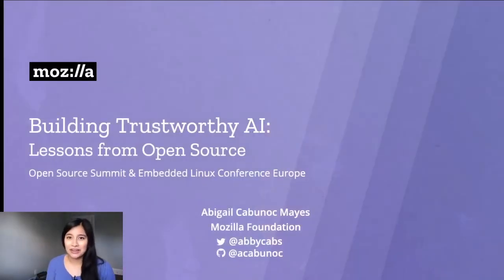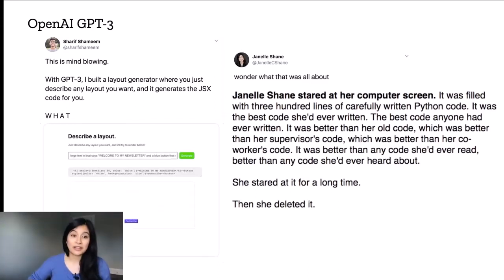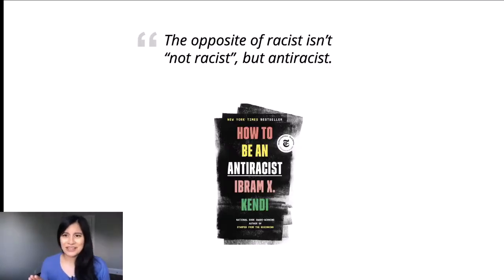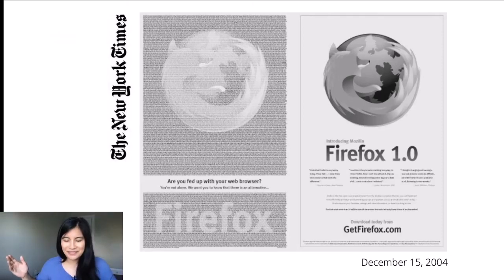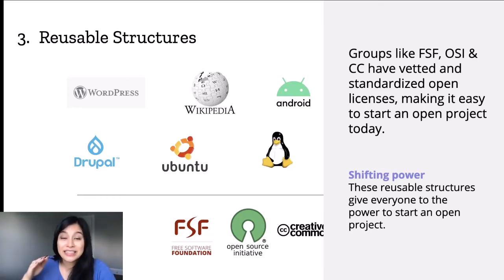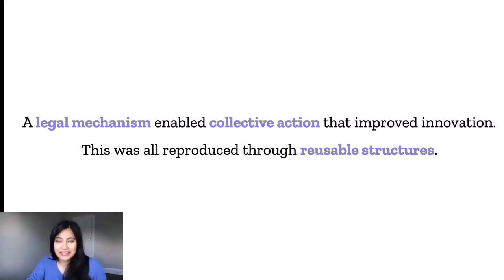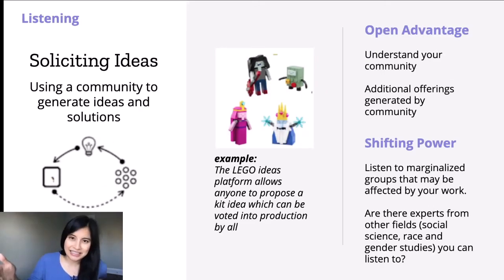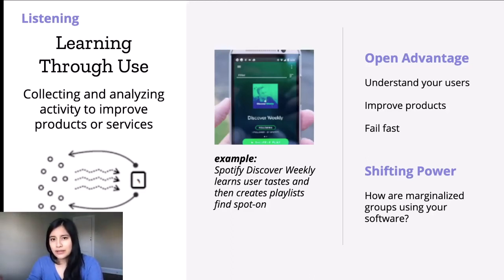Building Trustworthy AI: Lessons from Open Source - Abigail Cabunoc Mayes, Mozilla